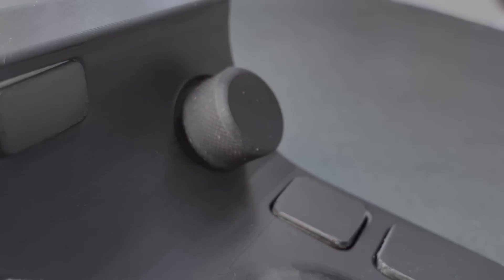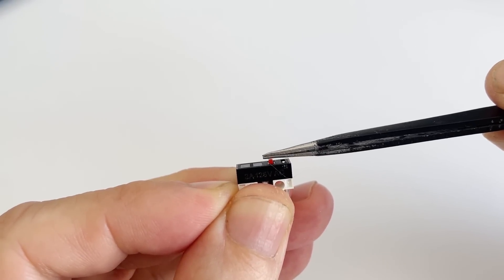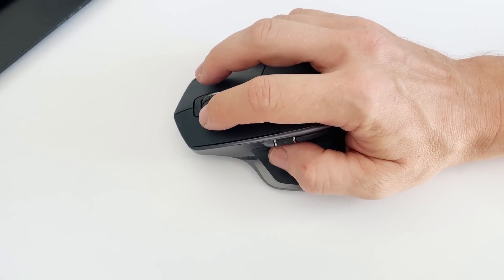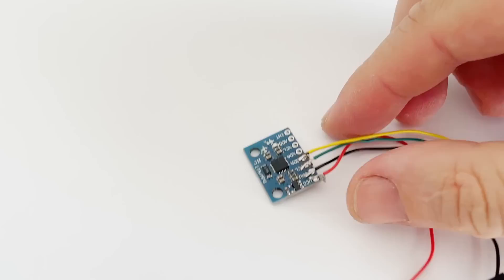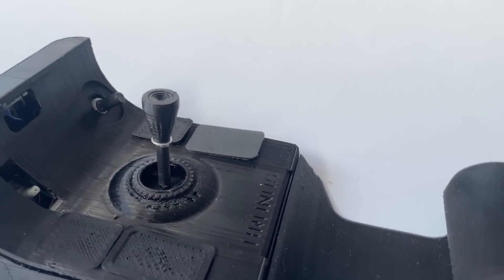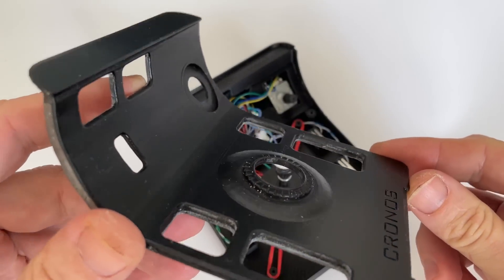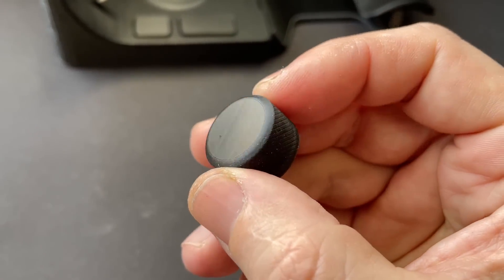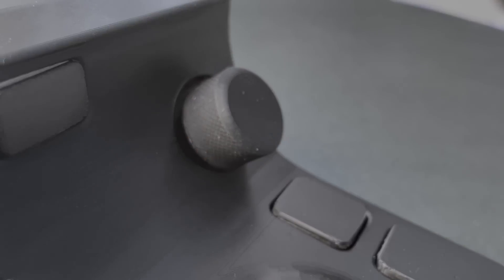Creating the Ultimate Mouse: The Journey Behind Cronos Control - A Mouse & Trackball Hybrid!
Hi! In this video, I’m sharing the journey that led me to create Cronos Control—a controller for computer navigation. The idea was to develop a device that combines the precision of a mouse with the stationary comfort of a trackball. Cronos Control offers smooth control, enhanced button functionality, and a unique layout designed for maximum comfort.

Throughout this journey, I tested dozens of ideas, refined the design, and implemented features like customizable buttons, responsive scrolling, and precise cursor control. Now, after months of development, I’m excited to present this innovative device to you!

Kickstarter Pre-Launch Page: Be one of the first to support Cronos Control and access exclusive early-bird offers! Link to Pre-Launch Launching soon!

Program code for download.

Arduino Pro-Micro 5V

buttons 1-6

buttons 7

rotary encoder

Board for Logitech MX Master/Master 2S If your buttons have stopped working properly